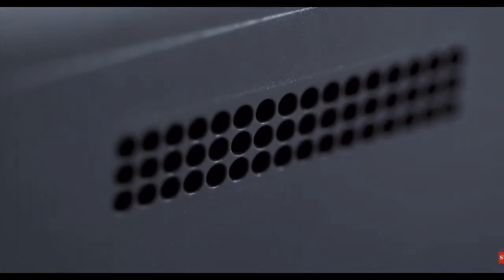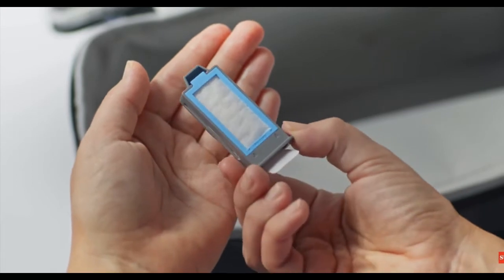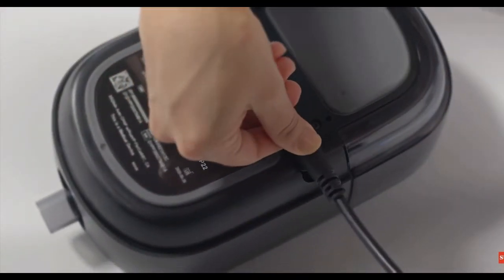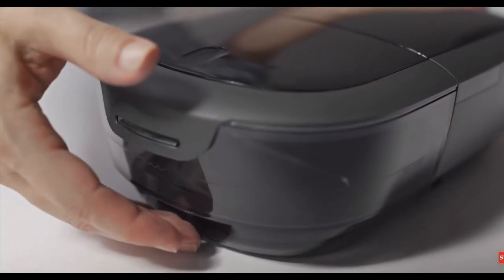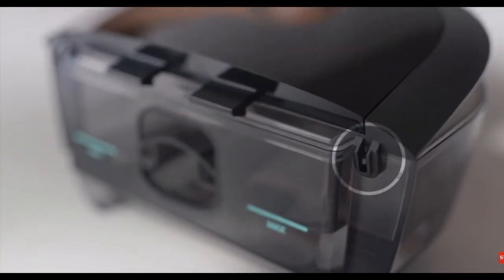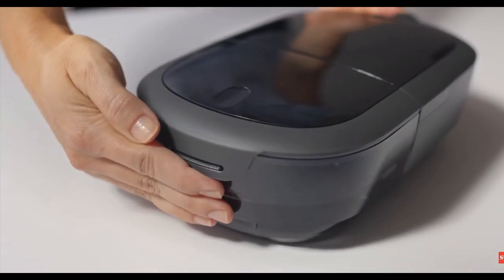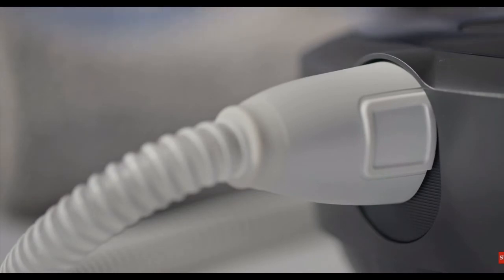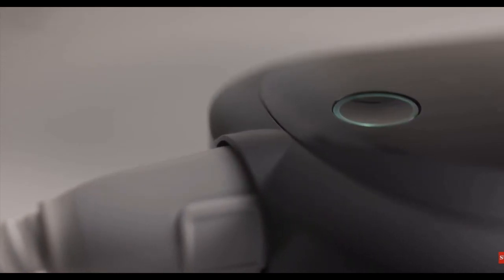How To Use & Set Up DreamStation 2 CPAP Machine?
How To Use & Set Up Philips Respironics DreamStation 2 CPAP Machine?

The Philips Respironics DreamStation 2 Auto CPAP Advanced with Humidifier is great for those that are uncomfortable falling asleep to higher pressures, Ramp Plus allows control over the ramp pressure. During the ramp period that requires higher pressure, the machine will increase automatically. With a decreased footprint and weight compared to the original DreamStation. The Dreamstation 2 Auto CPAP Advanced with Humidifier combines the full-featured capabilities of larger CPAP machines with the small footprint of a travel-friendly one.

29% smaller than the original DreamStation
32.5% lighter than a DreamStation (with power supply included)

Key Features
Compact Design Allows for Everyday Use – Anywhere
Color Touchscreen
Ramp Plus for Increased Comfort
Integrated Built-In Humidifier
In the box:

DreamStation 2 Auto CPAP Advanced
Tubing
User Manual
Quick Start Guide
DreamStation 2 Carrying case
Disposable Ultra fine filter
Power supply cord
2 Year Warranty